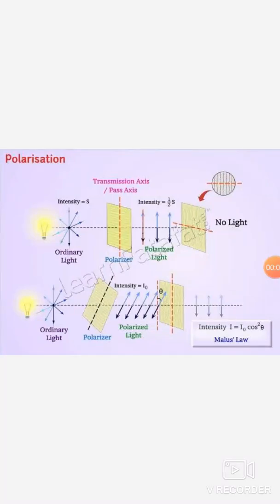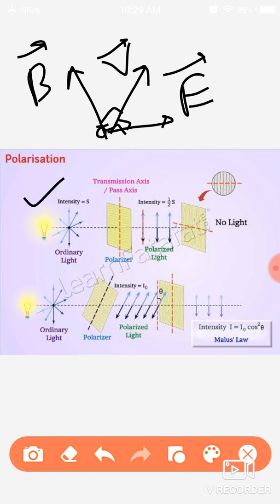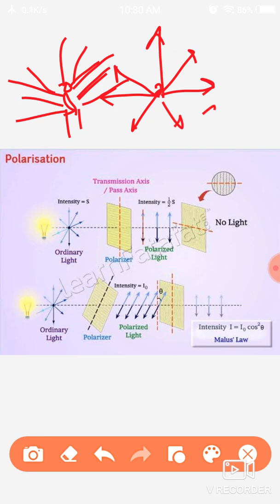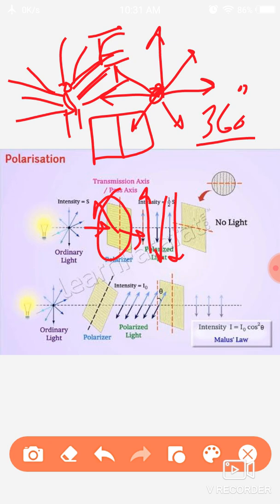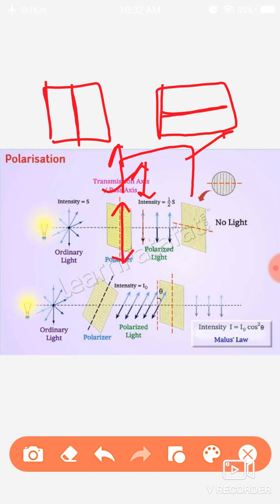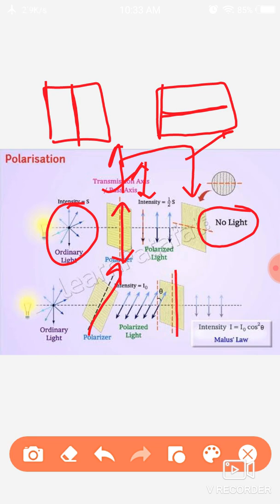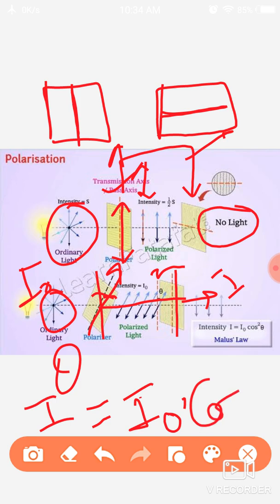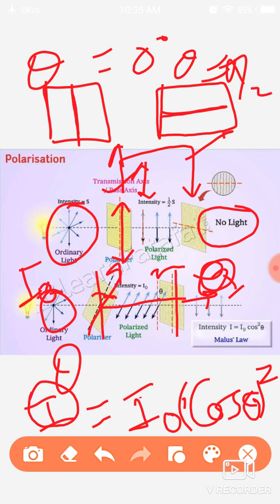polarization of light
here it is explained what is polarization of light and type of polarizations.